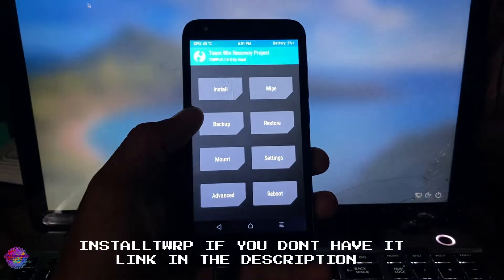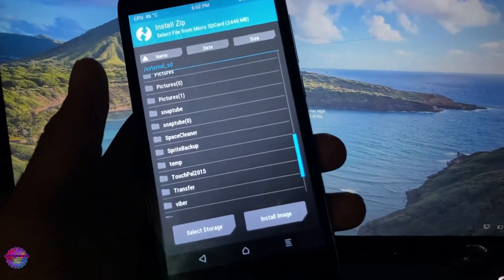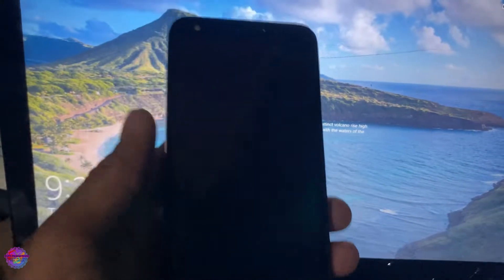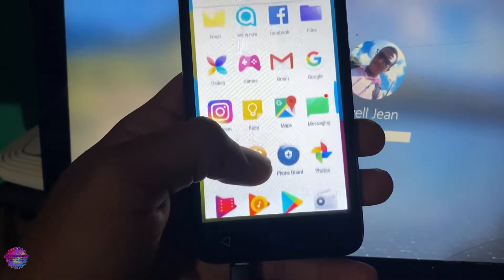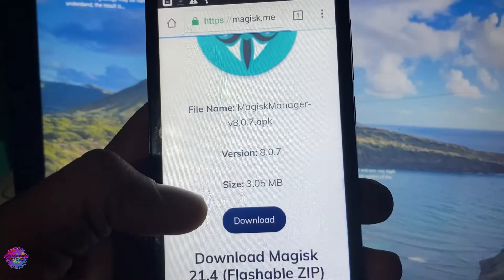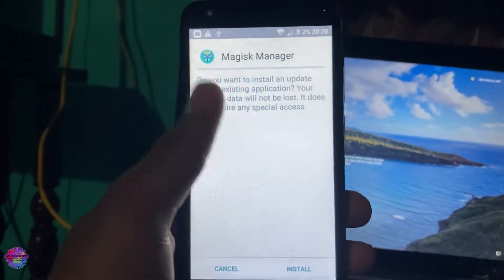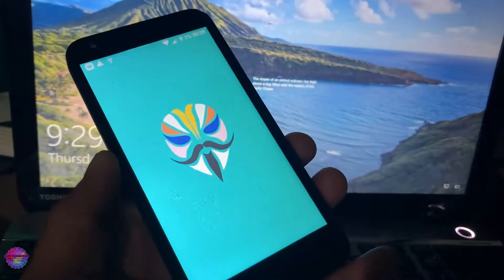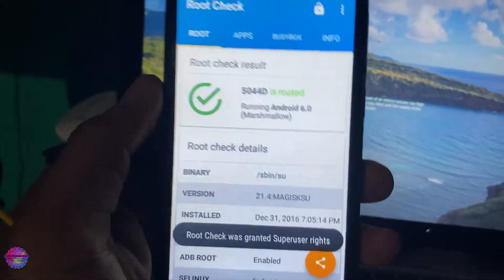Root Digicel/ Alcatel U5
Hello everyone!

Today I will be showing you how to root your Alcatel U5.